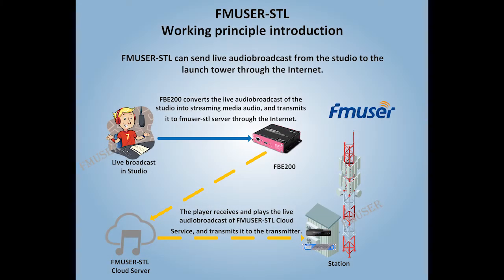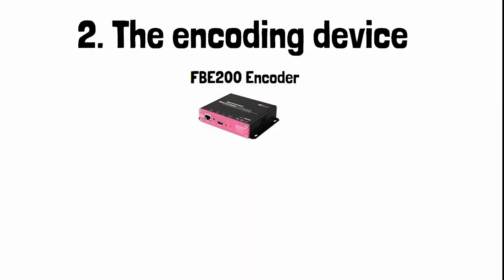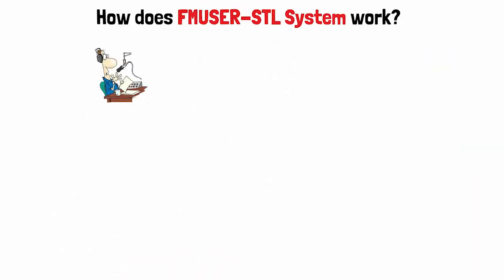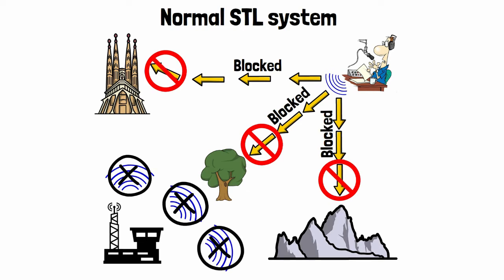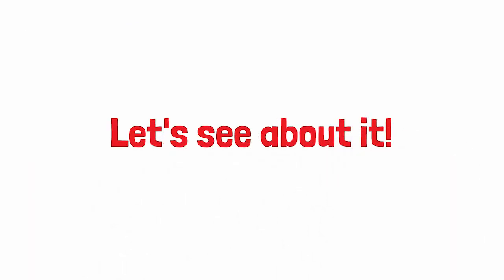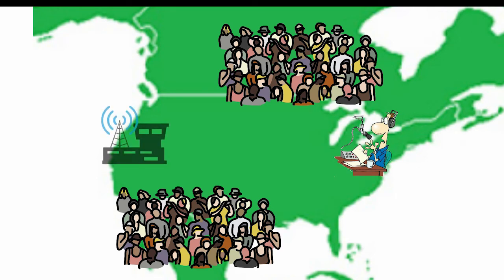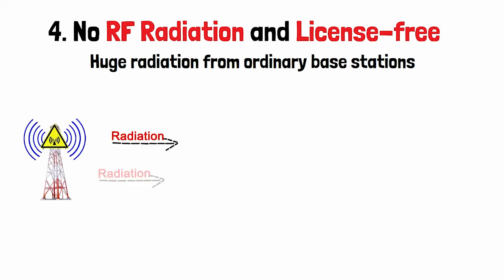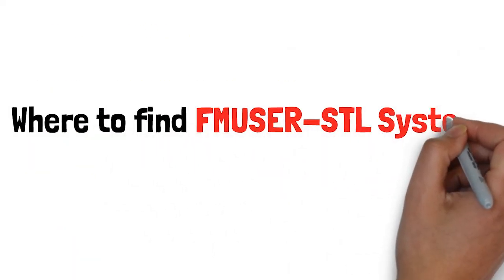Quick View | FMUSER Studio Transmitter Link Equipment Introduction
This is the Introduction & Review video of the FMUSER-Studio Transmitter Link System (known as STL). If you're looking for the best digital long-ranged transmitter link equipment, you're in the right place!  👉 Latest information on FMUSER-STL System

(Note: the content is 100% relevant in 2022!)

Make sure that you have already subscribed to FMUSER and have the latest, free, useful FM technical information from us (such as STL introduction & review), and don't forget to share with us what kinds of videos you guys really need! Best luck!

-=-=-= TIME STAMPS =-=-=-

0:00 - Background Information
1:04 - Introduction
2:57 - Difference from Other STL
3:56 - 5 Advantages of FMUSER STL
6:40 - Where to find FMUSER-STL System?

Want to learn more about the FMUSER-STL System and become a professional FM broadcaster? Then make sure to visit the FMUSER-STL System page below:

In this video, I wanted to make sure you have all of the latest and greatest information so that you can get your radio station setup the right way.

All you need to do now is take action and learn how an FMUSER-STL System works and find us when your radio station needs one!

In this particular video, I'll be highlighting the hardware equipment and software you'll be needing to start your program, all of them are included in the all-in-one solution.

We've noticed that many professional broadcasters are facing the problems of being lack of a complete low-cost broadcasting system with super diffraction ability that is not able to cover an ultra-long distance, meanwhile, giving out high RF radiation and license-limited are also the problems that prevent them from building up a successful radio station.

Things have changed since then (hint: it's A LOT easier to start an ultra long-ranged radio station project today than it was before), and so make sure you watch through this video about equipment and software and then subscribe so you don't miss their introduction on our website!

🎤 Customized FM transmitter series (latest broadcasting technology adopted, low-cost and high-quality, best options for your FM radio station):

🎤 Customized TV transmitter series (Most suitable for the professional TV station, we also have customized broadcasting solutions for your TV station)

-=-=-= ABOUT FMUSER=-=-=-

I will be compensated (at no extra cost to you) should you choose to purchase anything from these links. Thank you in advance (I appreciate you!) and please note that the prices change and vary over time due to marketplace changes (Hint: we also have an account in  Amazon, Aliexpress, Alibaba, etc).